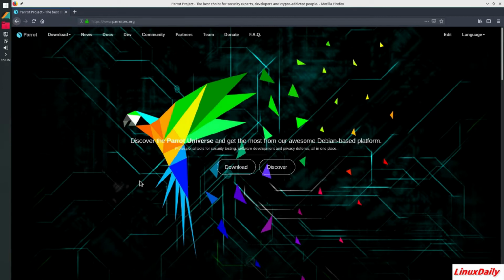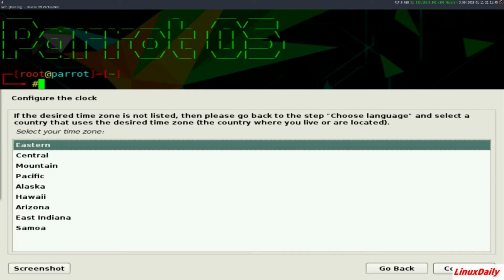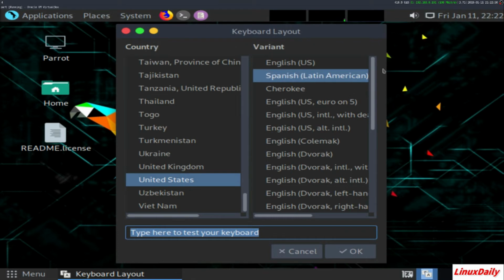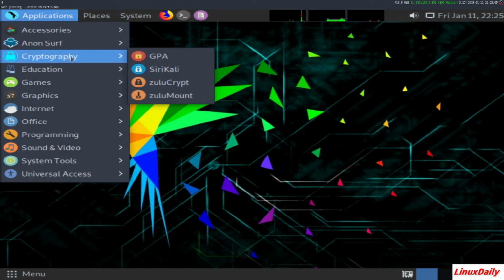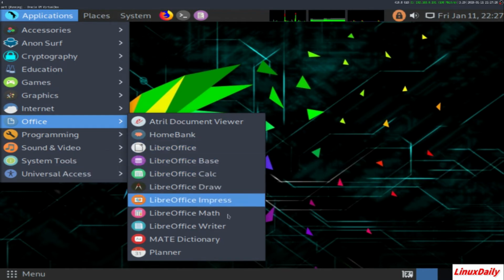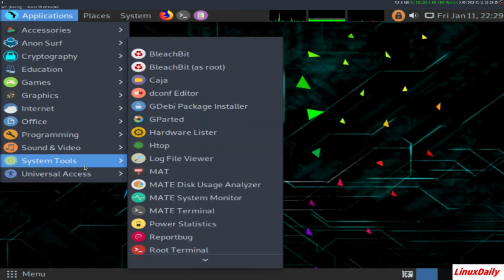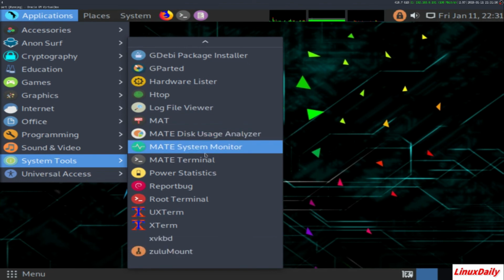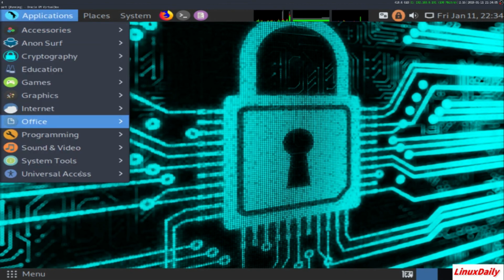Parrot Security OS | Distro Review 19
Hey guys, im going to get back into a set schedule in uploading again, heres Parrot Security OS